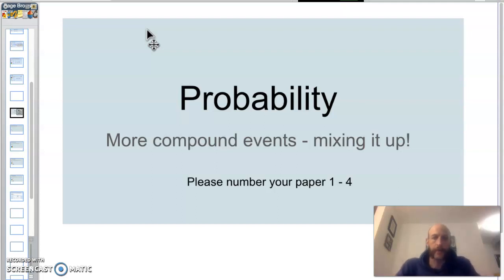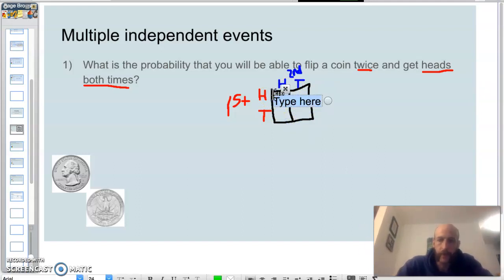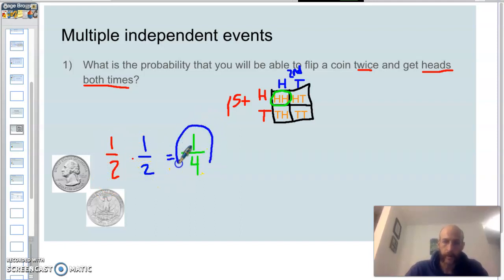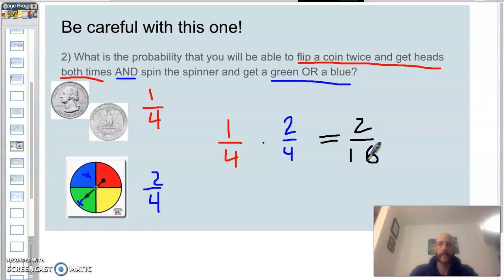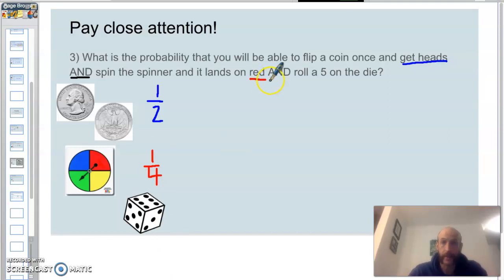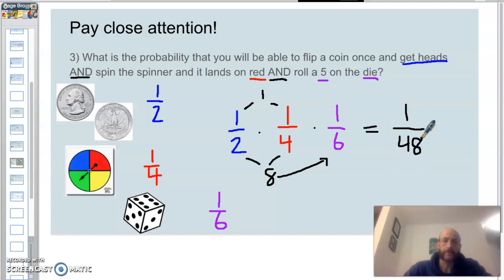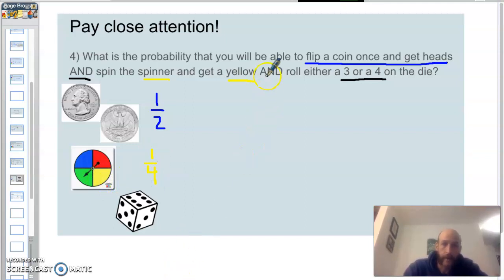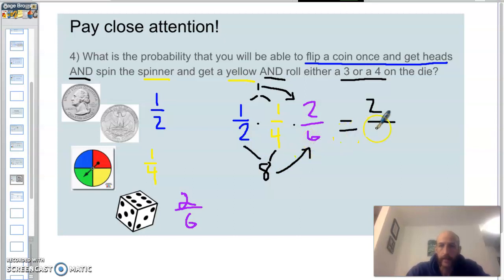Mini Lesson 2 Week 2